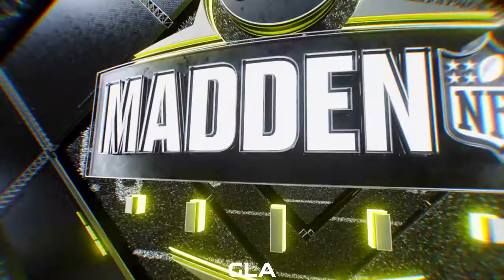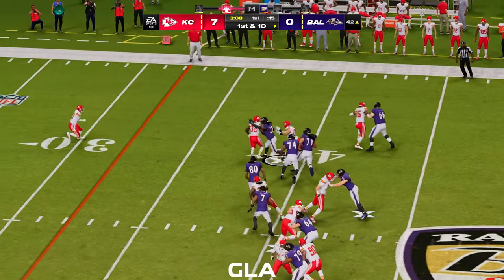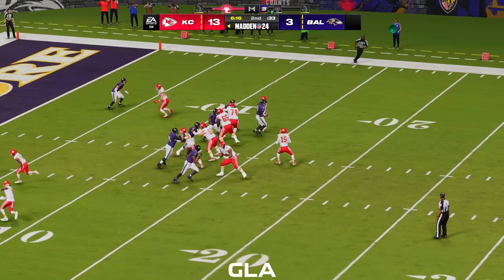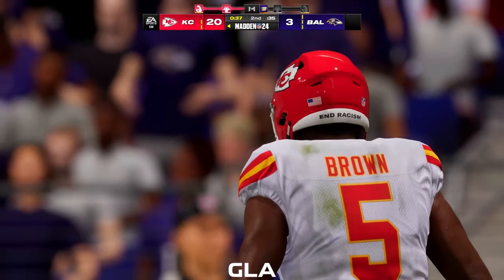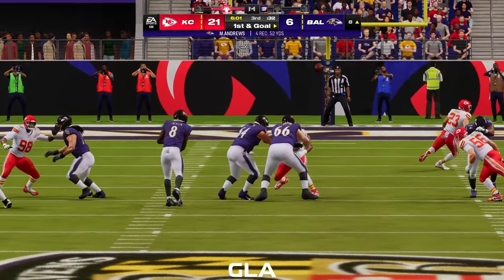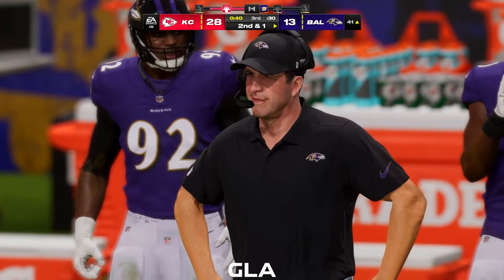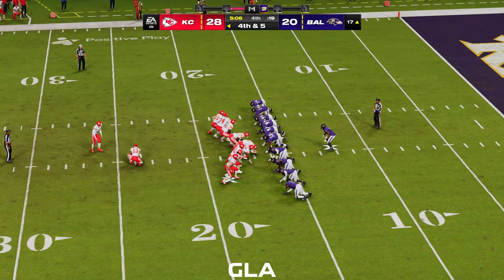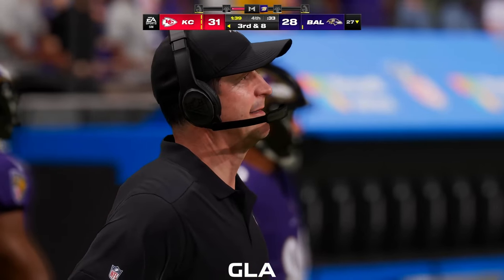Chiefs vs. Ravens | Derrick Henry , Rashee Rice | Free Agency 2024 - 2025 Rosters | Madden 24 PS5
Chiefs vs. Ravens | Derrick Henry , Rashee Rice | Free Agency 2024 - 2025 Rosters | Madden 24 PS5 Gameplay Next Gen CPU vs. CPU

I plan on uploading new content daily. I hope you have an amazing day. I’ll see you soon!